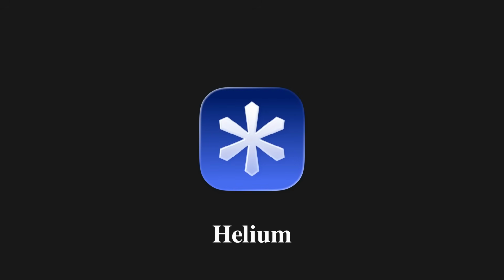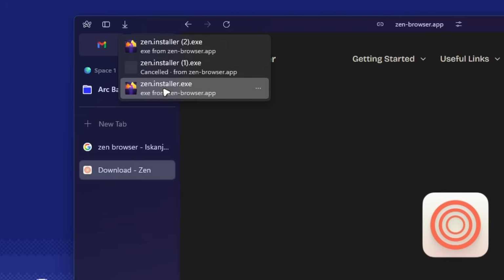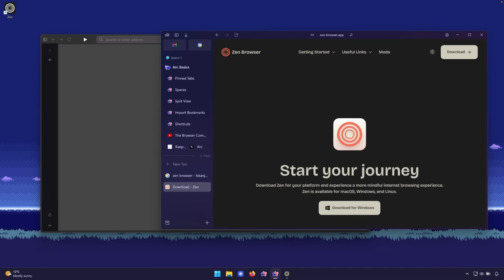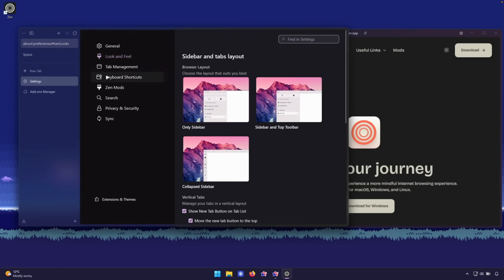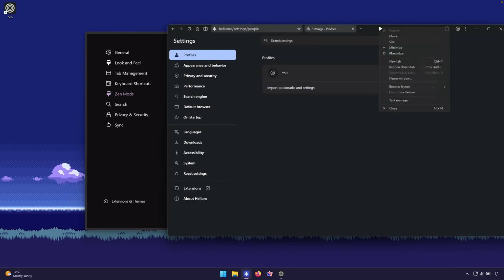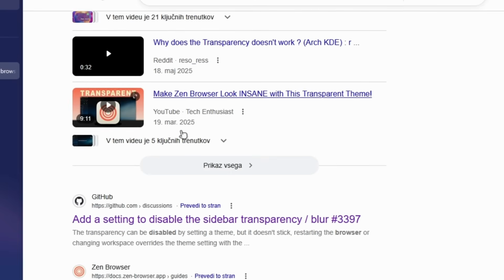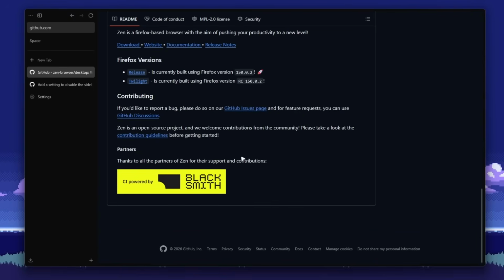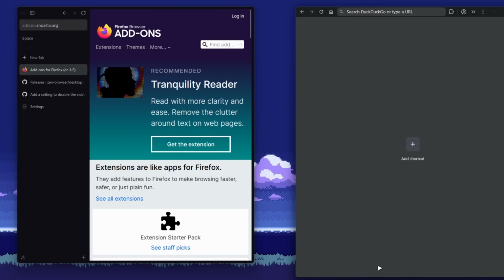I Tried Zen Browser Again (Something Changed… But So Did I)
I’ve been using Helium as my main browser for a while now. It’s fast, clean, and I don’t really think about it much. But Zen Browser kept popping up again, so I figured I’d go back and try it properly. Not switching or anything, just using it for a bit and seeing what it feels like now compared to before. And yeah… some things are definitely different this time. Some still feel familiar. But it doesn’t feel like the same browser I remember.

🔧 Tools Used in This Video:
Helium browser: